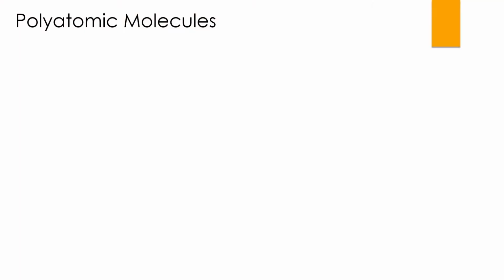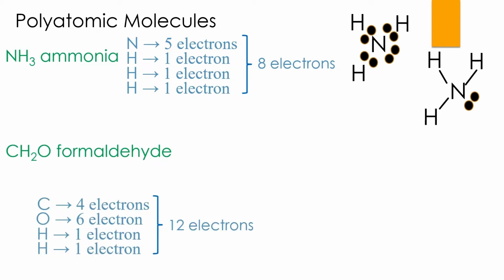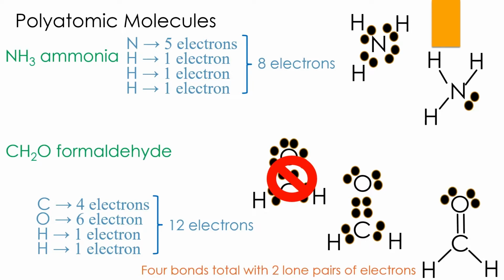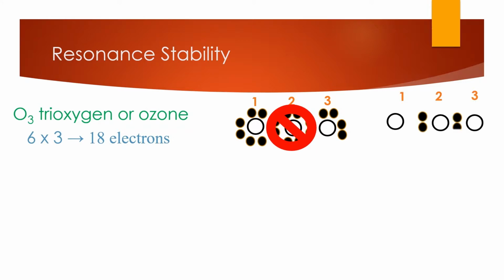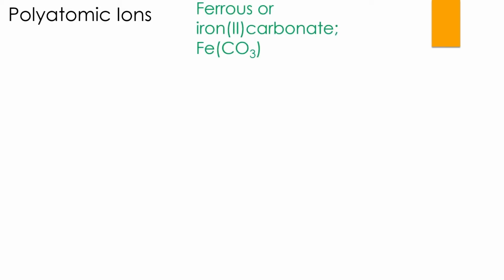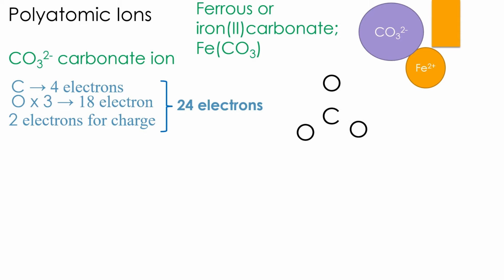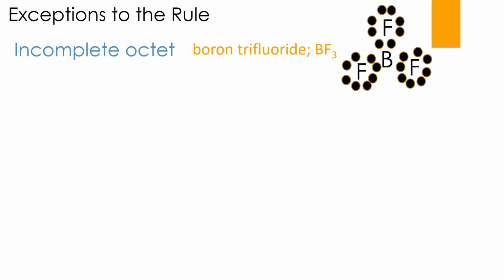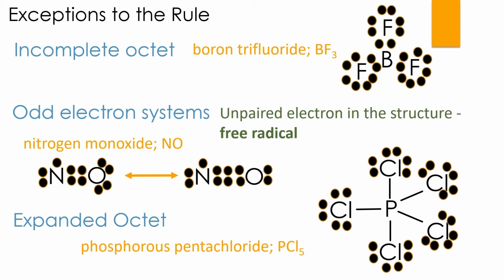38 Covalent Bonding II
This lecture covers the building of simple Lewis structures for polyatomic molecules and ions
- Lewis structures of polyatomic molecules
- Resonance stability
- Lewis structures of polyatomic ions
- Exceptions to the normal Lewis octet rules